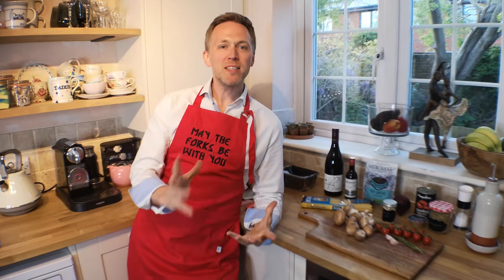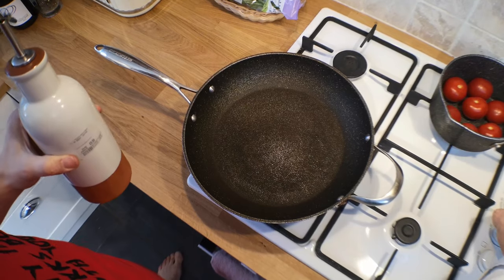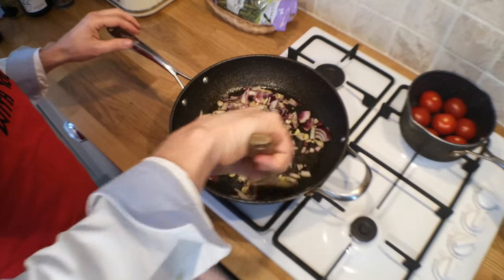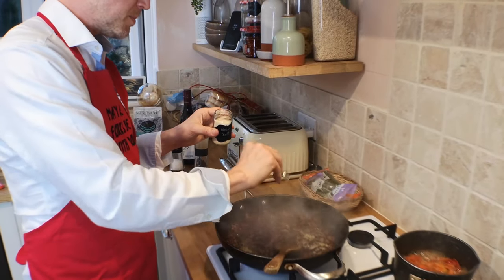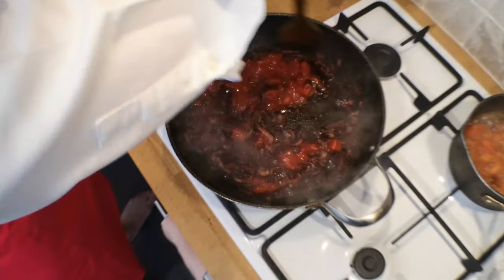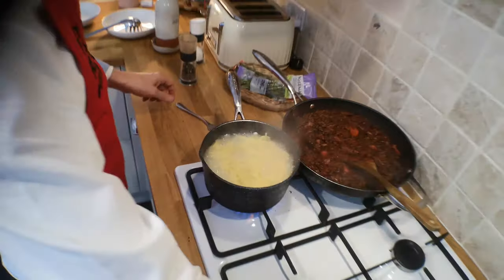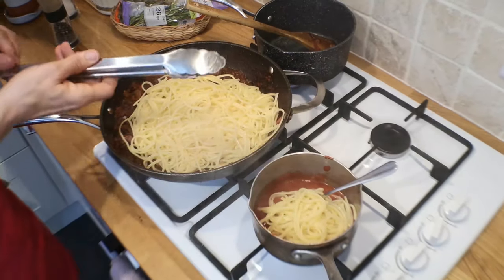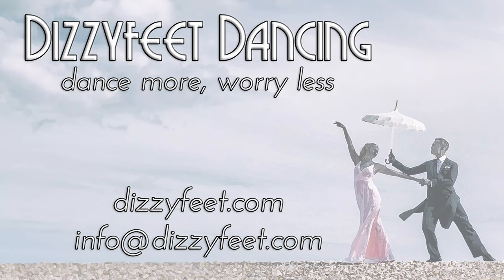Saturday Night Dinners - Episode 1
Saturday Night Dinner & Dance - Episode 1
Lots of you ask us what we eat (because we’re plant based and don’t eat any meat or dairy), so we decided to show you one of our favourite recipes – a rich and delicious Lentil Ragu…

Linguine Lentil Ragu (serves 3-4)

Ingredients
150g (10 or so) Closed Cup Mushrooms (50p)
250g Cooked Puy Lentils (£2)
1 tin of chopped tomatoes (400g) (50p)
70g tomato puree (30p)
1 medium red onion (30p)
2 cloves of garlic (5p)
2 sprigs of fresh rosemary (5p)
1 tablespoon of dried oregano
10 cherry tomatoes (30p)
150ml red wine (£2)
1 teaspoon of onion salt
A good glug of olive oil

250g Linguine (or your favourite pasta)

Method

Chop the mushrooms, onion and garlic (or use a garlic press).
If you're using fresh rosemary prepare this too and finely chop up the leaves.
Heat a large, heavy bottomed frying pan on a medium heat and add a good glug of olive oil. Leave it to heat up and then add the garlic. Allow it mix with the oil and just begin to sizzle, then add the red onion to the pan. Stir constantly with a wooden spoon adding a little salt and pepper to your preference.

Just as the onions are beginning to caramelise, add the red wine. Keep stirring for a few minutes and take in the aromas! Then add the mushrooms to the pan. Cook for 2 minutes then reduce the heat and leave to reduce a little.

Add the rosemary, oregano, onion salt and a bit more salt and pepper. Stir well and ensure the herbs are mixed through.

Add the tin of tomatoes and tomato puree. Stir well and then add the lentils, continuing to stir the mixture. Turn the heat up and add half a cup of water. Stir the water through and leave to reduce. Keep watching the pan and add additional water if the sauce becomes to sticky. Add the cherry tomatoes and stir through.

Fill a large saucepan with water, add a little olive oil and salt and place on a high heat. When the water is boiling, add your choice of pasta and allow to boil. Carefully check how cooked it is after around 8 minutes and cook longer if required. In the meantime, keep your eye on your ragu and add additional water if needed. It should be thick enough to resist the wooden spoon, but not liquid enough to splash.

Grab a glass of something sparkling while you're waiting ;-)

When the pasta is cooked, drain and add to the pan with your sauce. Carefully turn the pasta so that it is fully covered and mixed in with the ragu.

Serve in nice fresh white bowls, with a little salad garnish and a couple of cherry tomatoes! This dish goes very well with a light and fruity red wine.

Ella's special tomato sauce (serves 1 hungry child)

Ingredients
6 classic tomatoes
100g tomato puree
1/2 clove garlic (optional)
Salt & Pepper to taste
1 cup of water

50g pasta

Method

Prick each tomato a couple of times with a fork and place in a saucepan on a high heat. Add 1/2 cup of water.
Carefully squash the tomatoes down with a wooden spoon, so that you break the skin and expose the fleshy parts. Add the tomato puree, give it a good stir and reduce the heat a little. Add some salt and pepper and a chopped garlic clove (for best results, pressed garlic). Leave it to simmer for around 5 minutes.

Add additional water if required and give the mixture a good stir, pressing the tomatoes if they still need it. Leave to simmer for another 5 minutes, stirring regularly. Boil up your pasta.

When the mixture has reduced, transfer to a sieve and strain the sauce into another bowl or saucepan. Use a spoon to push the tomatoes through the sieve, leaving just the skins and seeds behind.

Drain the pasta and add to the strained sauce. Mix through and serve immediately.

Yum!

Approximate cost of the Lentil Ragu (based on 4 servings): £1.80
Approximate cost of Ella's Tomato Sauce & Pasta: £1